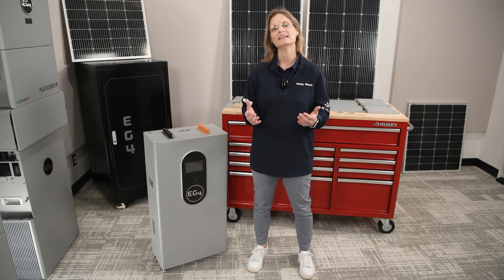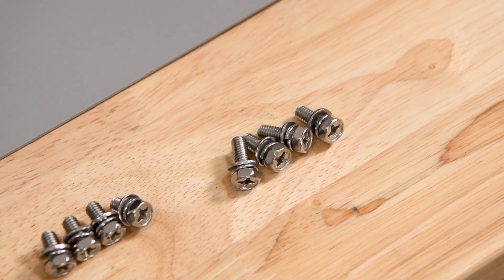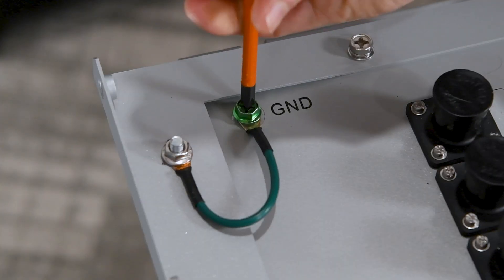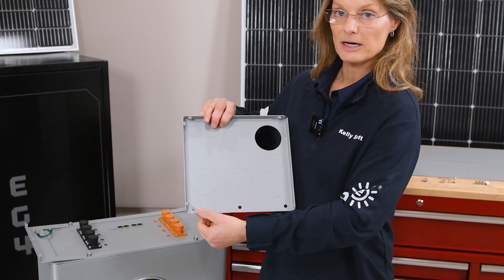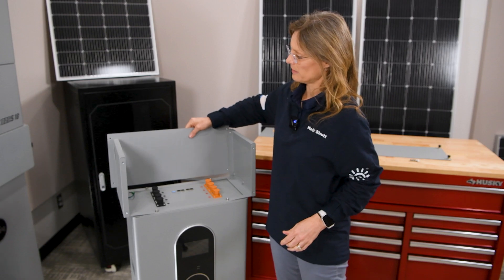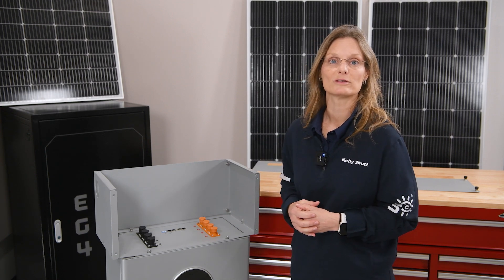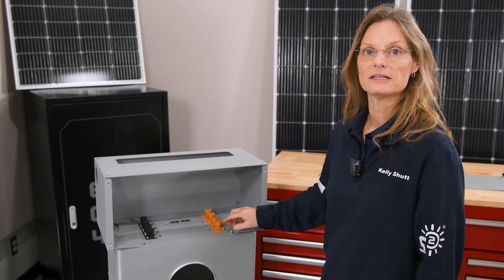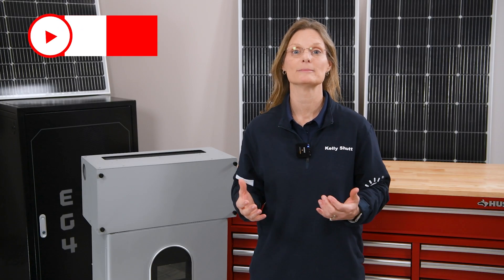EG4 Indoor Buildable Conduit Box | Step by Step Assembly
Need a clean, code-compliant way to connect your EG4 inverter and batteries indoors? In this video, Kelly from Signature Solar walks you step-by-step through the build and installation of the EG4 Indoor Buildable Conduit Box—the perfect solution for protecting your battery-to-inverter wiring.

Designed specifically for pairing the EG4 WallMount Indoor 280Ah Lithium Battery with the EG4 18kPV, 12kPV, or 6000XP inverters, this conduit box simplifies installation, protects your connections, and keeps your setup NEC-compliant.

Whether you're a solar installer or a DIY solar enthusiast, this guide will help you get the job done right.